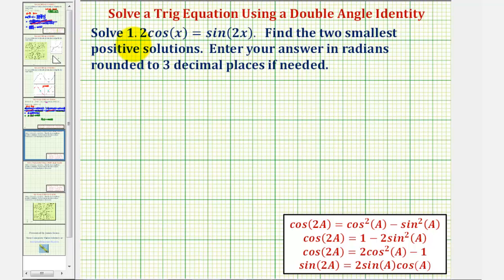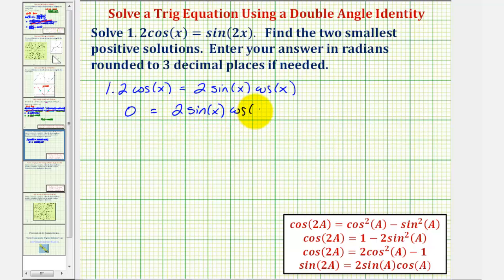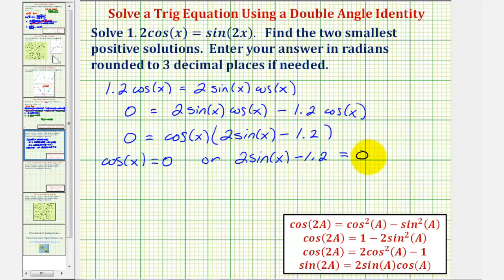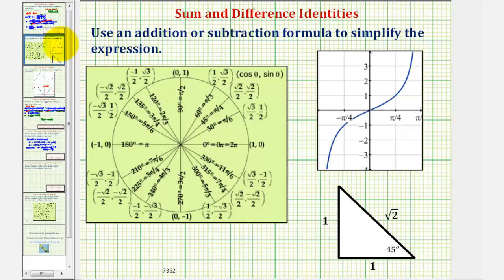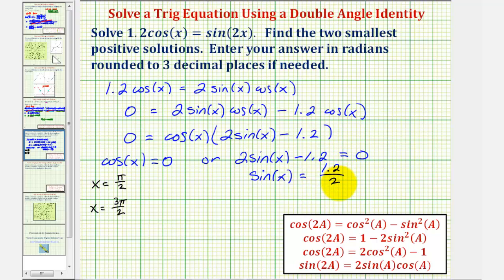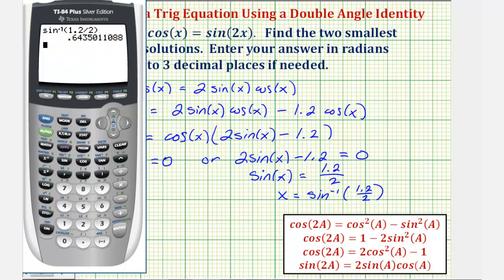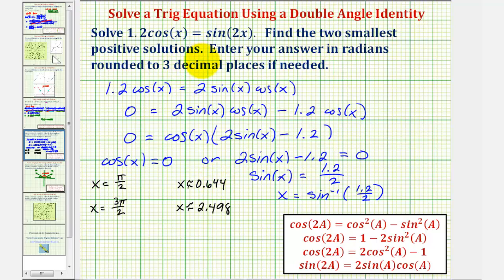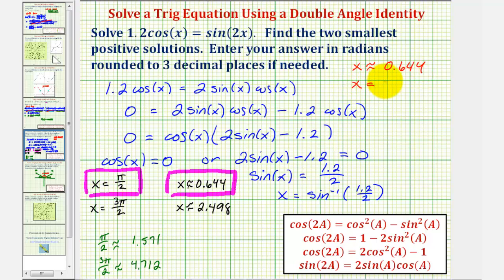Ex: Solve 1.2cos(x)=sin(2x)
The video explains how to solve a trigonometric equation that requires a double angle substitution and factoring.